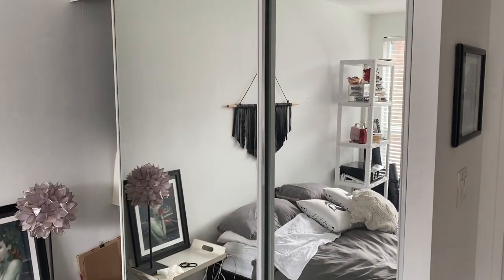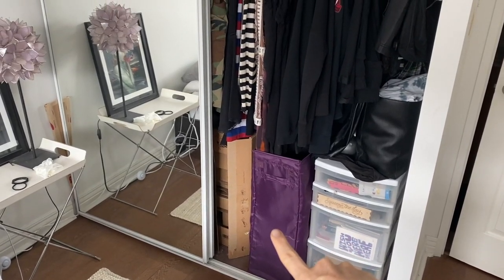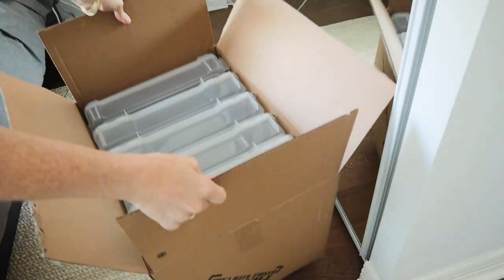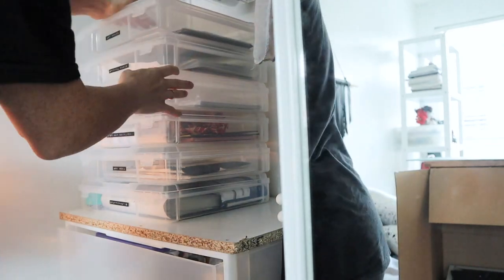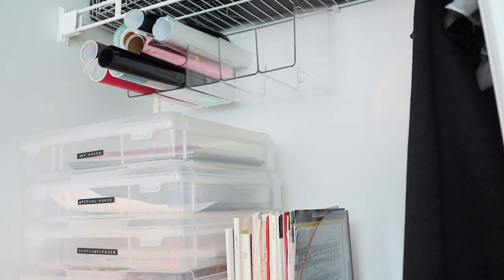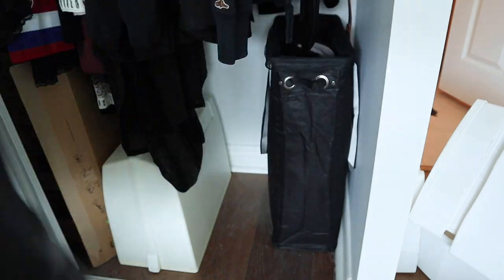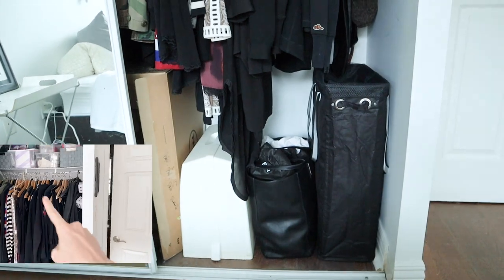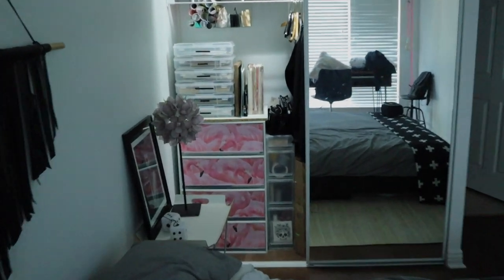Art Closet Organization!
I live in a small condo so space is limited. My art closet is also my clothes closet so I need to make them live in harmony together somehow! (While still being aesthetically pleasing)

Black and white geometric boxes
Flamingo vinyl
Laundry bag
Plastic art containers

FAV ART SUPPLIES